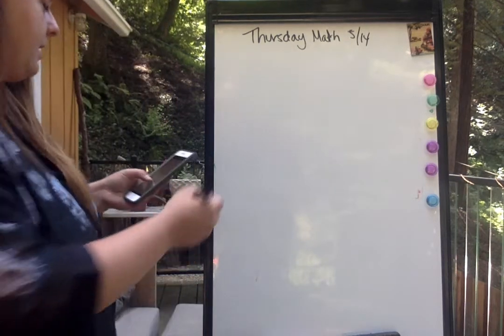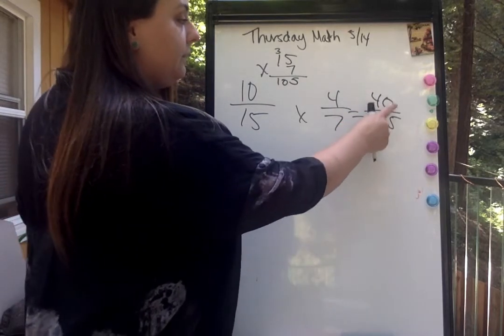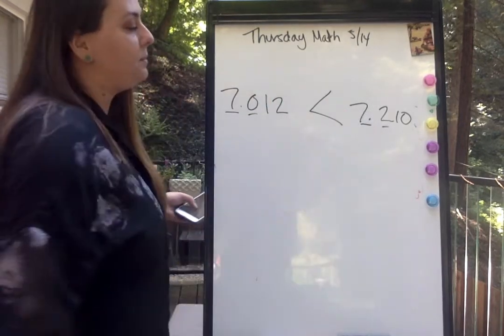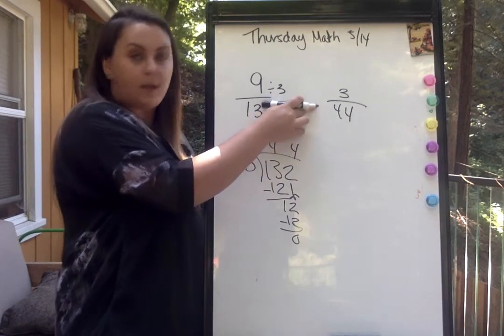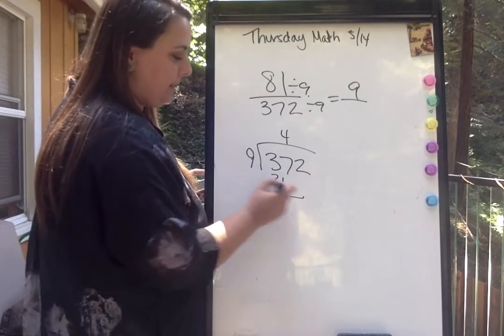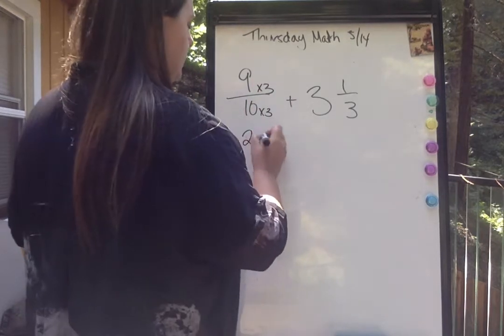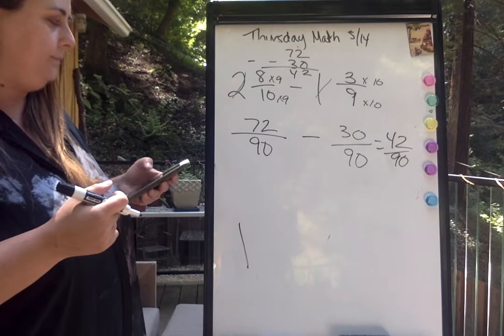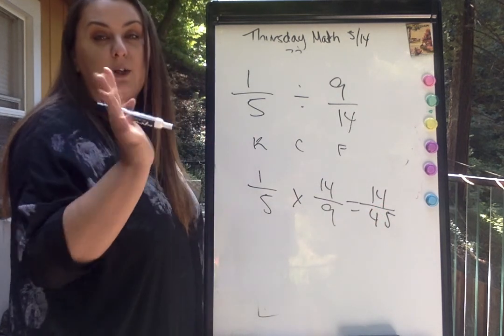Thursday Math 5/14